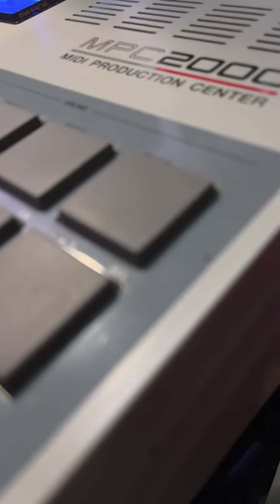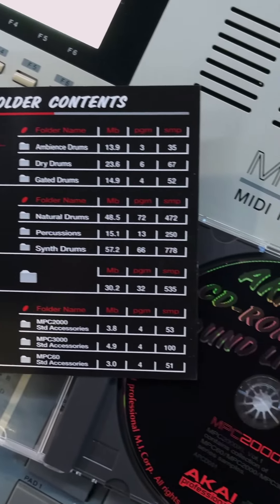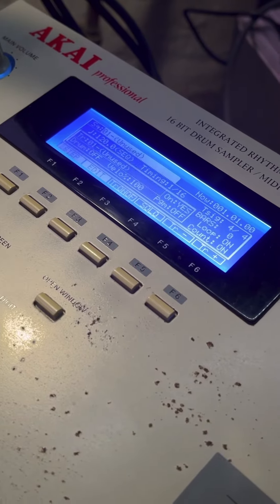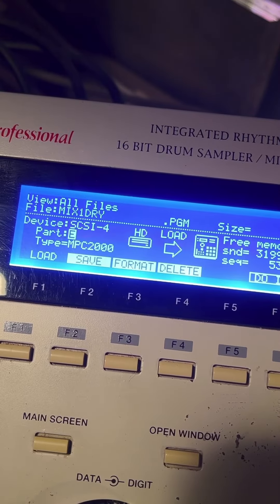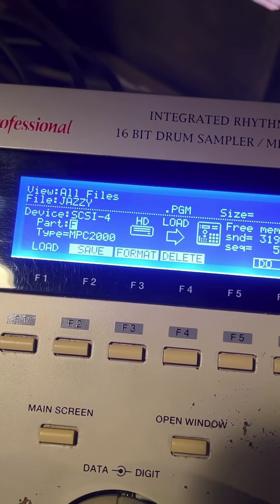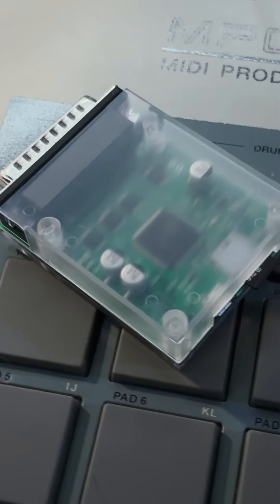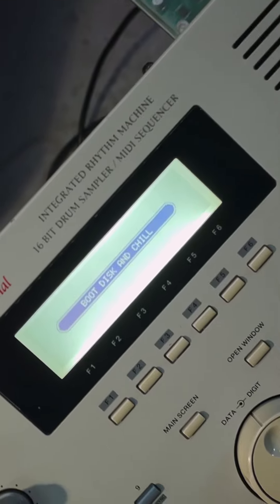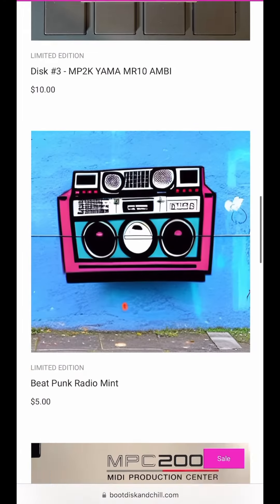The MPC Sound Library Remix CD for the MPC2000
MPC2000 beat makers - check out The MPC Sound Library Remix CD!

The AKAI CD-ROM Sound Library for the MPC2000XL was a beast, but it was never compatible with the 2K classic until now...

The Remix CD-ROM is a boot disc and re-authored version of the AKAI Sound Library for the MPC2000. It contains all the original MPC files and BOOT DISK PLUS from the digitally collectible Floppy Disk Club NFT series.

On the Remix CD, all the sounds have been converted to SND format and had the names of the files truncated for compatibility with older MPCs. You can finally load all the classic disks from the original XL CD on your MPC2000. Perfect for any beat-maker into retro and lo-fi sounds.

For a more modern experience, upgrade your 2000 with The Ultimate MPC2000 SD Card - a simple and high-performance solution containing the same data from the CD-ROM but on an SD card compatible with a SCSI2SD Hard Drive emulator.

Click the link for FREE MPC downloads and purchase the SD card, SCSI2SD, floppy disks, CD-ROMs, and NFT beat collectibles. Supplies are limited, so upgrade now!